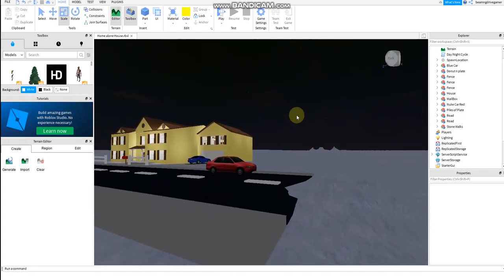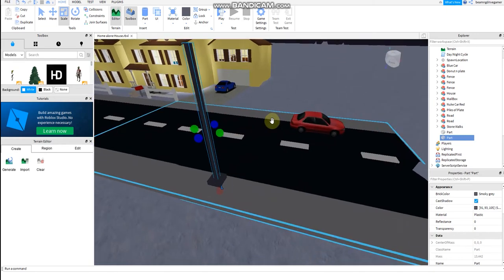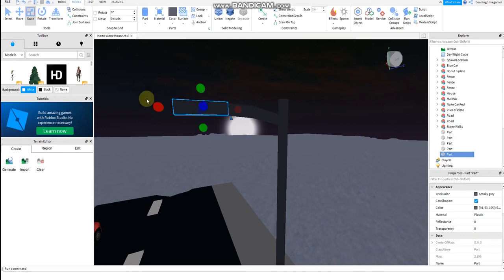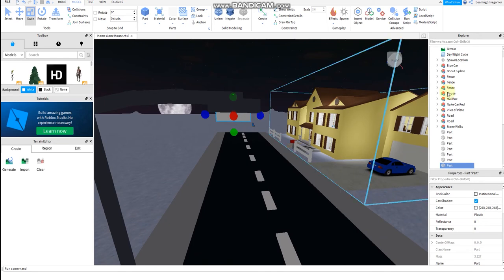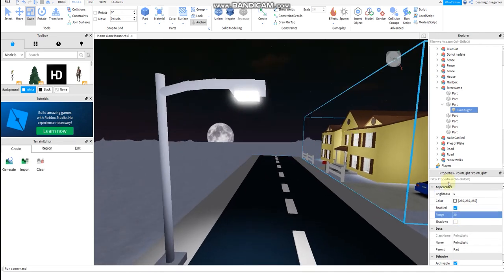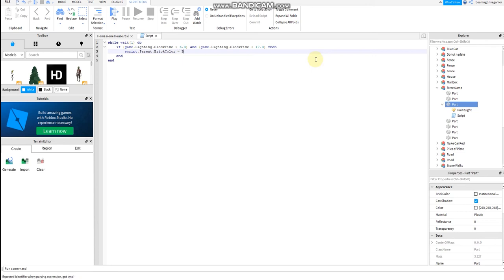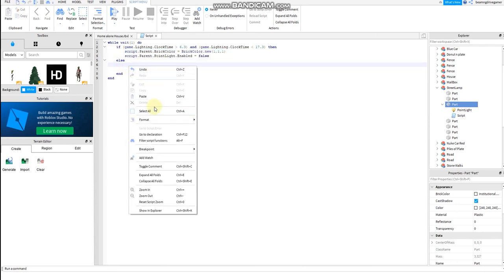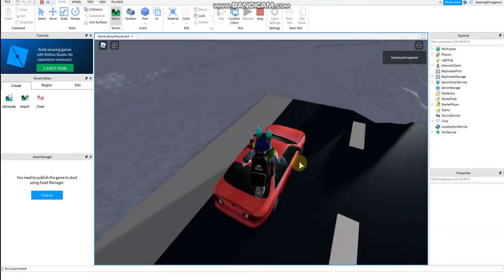How To Make A Functional Street Light in Roblox Studio 2020 (EASY!)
Hi guys today I'm going to show you how to make a Fully functional street light in Roblox Studio 2020!! First of all make the street light as instructed, add Surface light to the light part and group the parts and stabilize it by anchoring it.  Rename it to street lamp so it won't be confusing and script the street lamp. Then add day and night cycle script and test it out!! Hope this video helps you in making models in Roblox Studio if you are new to the software and pls subscribe , thumbs up, Like and smash the notification bell on or save the video!
Follow me in Twitter: Owen3dR
Share it to your friends if you like it. This video should be helpful and useful!!!
Edited with Adobe Premiere Pro (WITHOUT WATERMARK!)
This video has no background noise!!